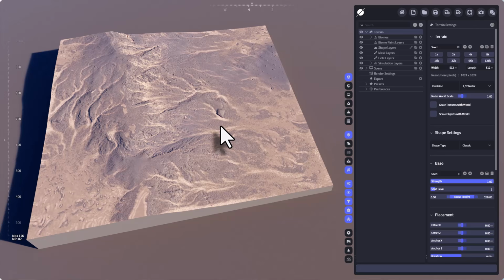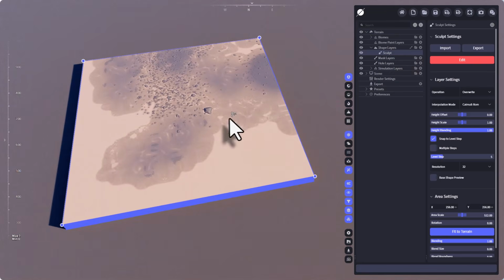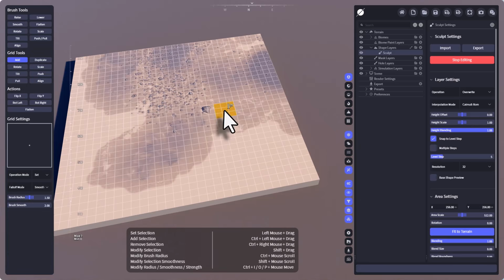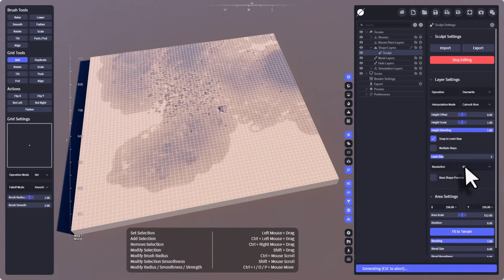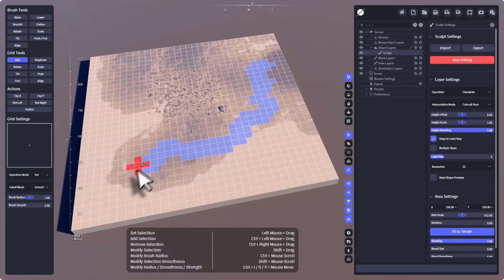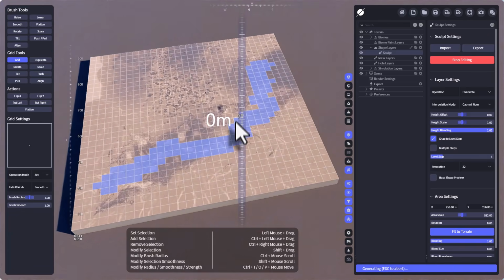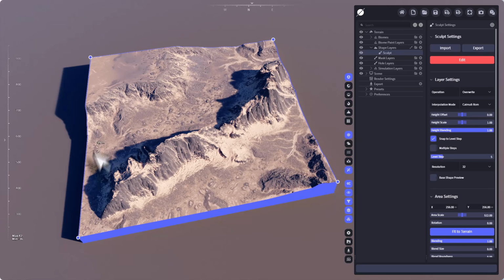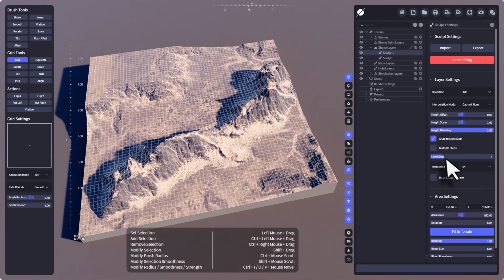Grid Based Sculpting - Quick and Dirty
Shows how to use the Grid Based Sculpting tools to quickly create terrain shapes by design.